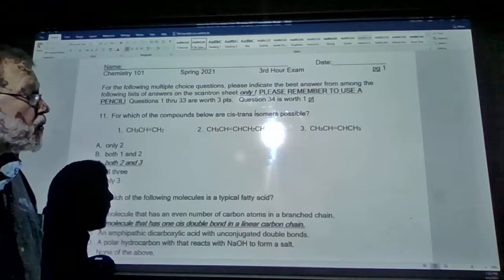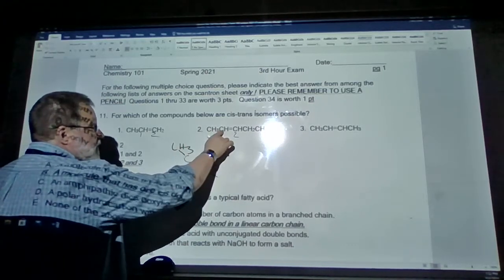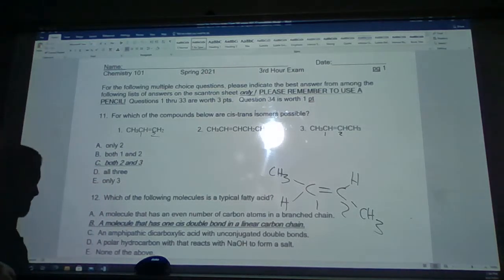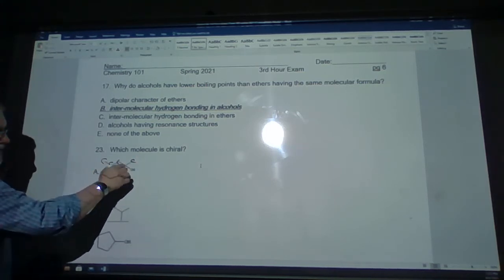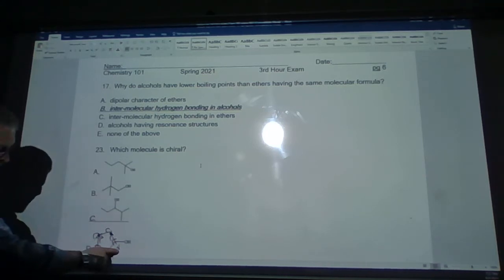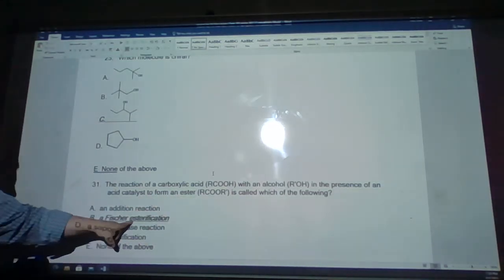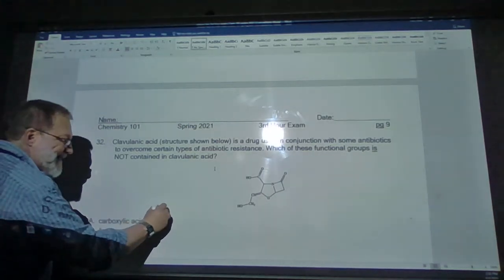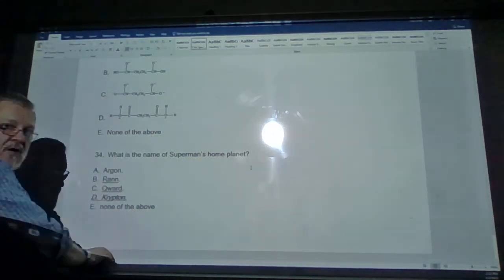3rd hour exam video review Chem 101 spring 2021